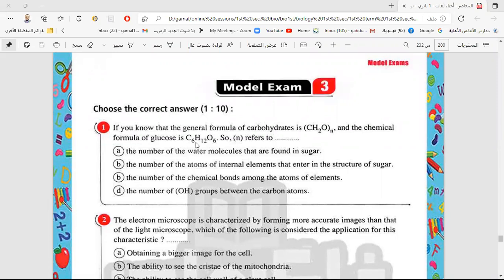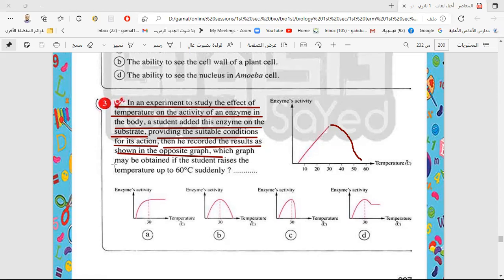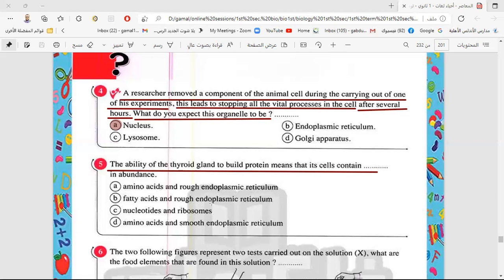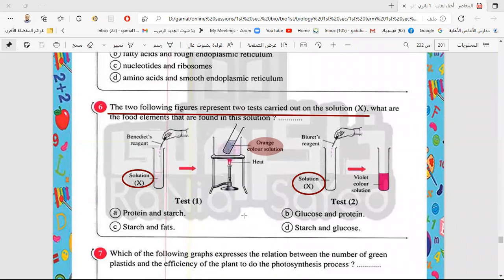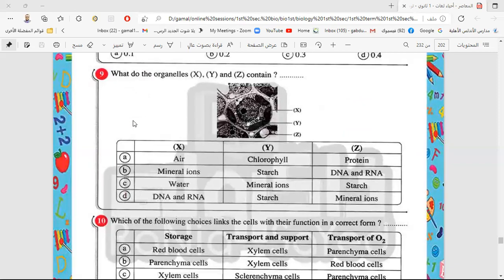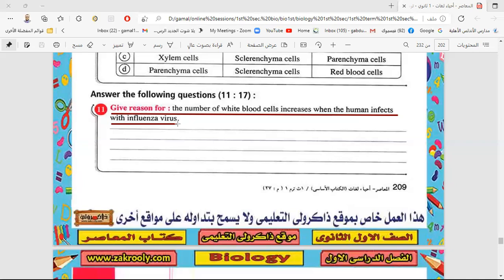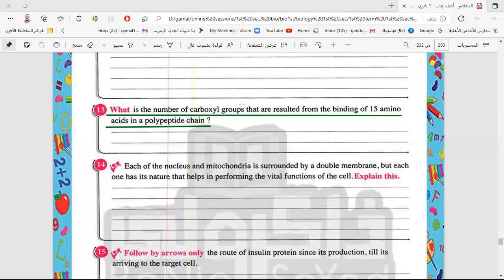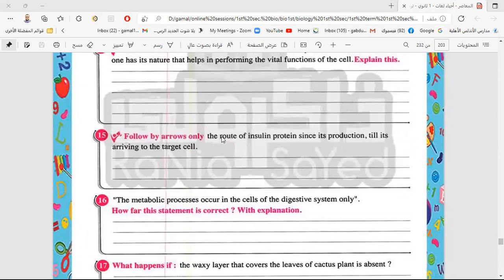FINAL REVISION SESSION 4 BIOLOGY 1ST SEC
جلسة المراجعة النهائية 4 علم الأحياء 1ST SEC